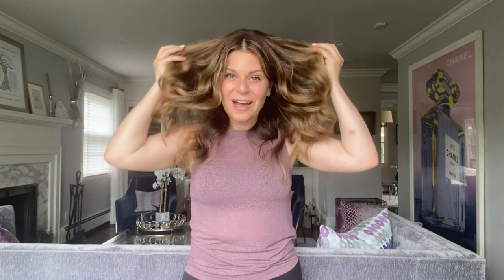Scalp Cooling: Jen's Experience